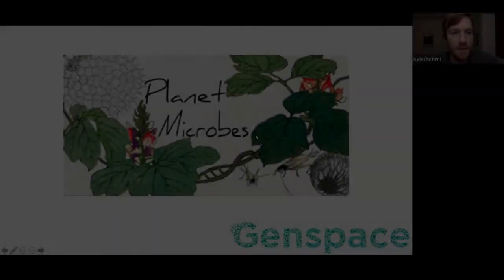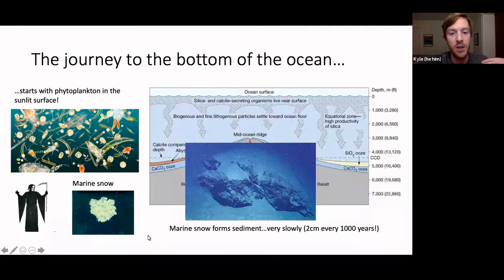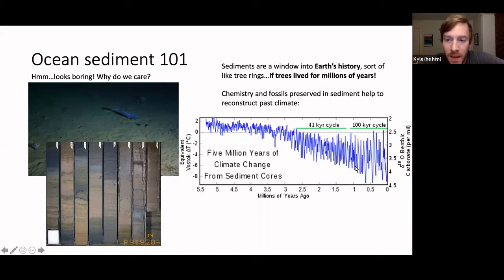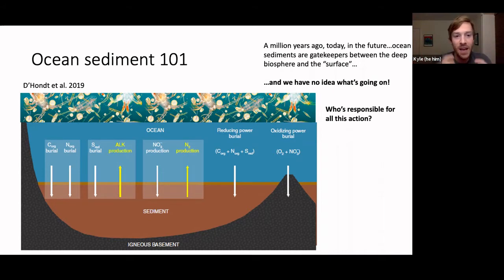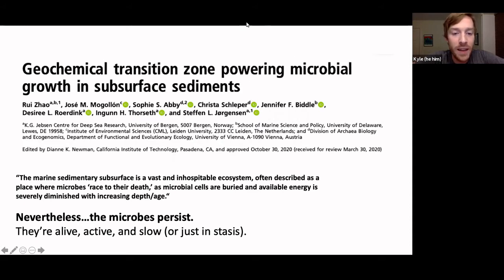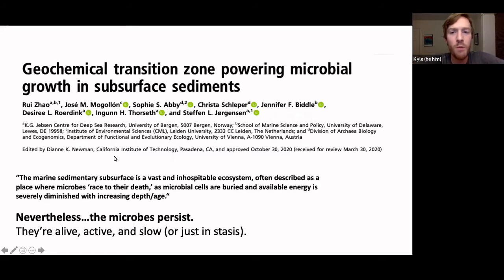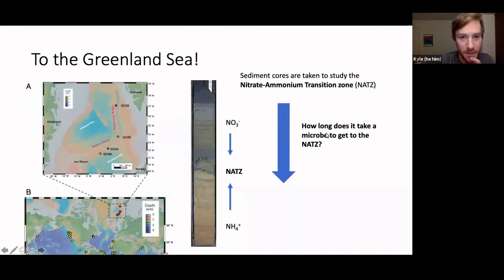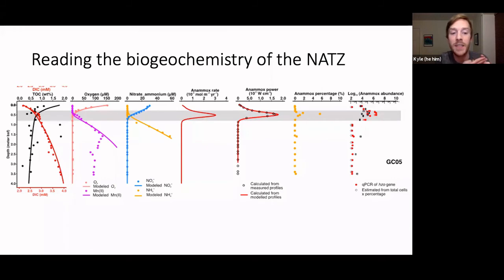Planet Microbes: Deep Sea Microbes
1/6/2021

There is seemingly no environment on earth that is inhospitable to microbes. In past meetings we’ve talked about the coldest, hottest or driest niches on Earth, and how there’s always an intrepid bacterium, archaea, or fungi that makes a living there. There’s another factor beyond hot, cold or dry that we haven’t talked about yet: time. For our first Planet Microbes meeting in 2021, we’re going to take a visit to the sediments deep beneath the seafloor….and slooooooow things down. These deep sediments are an inhospitable environment where resources that microbes need to grow are in seriously short supply, yet somehow these critters manage to eke out a living, growing ever so slowly over tens of thousands of years. How do these microbes do it, how do scientist study them, and why should we care (hint: it’s super important for Earth’s nitrogen cycle)—you’ll have to join our discussion to find out.

About this series:

Microbes are the invisible engines that keep the planet running. They were the first lifeforms to arise on early Earth 3.5 billion years ago, and they’ll likely exist long after we’re gone...but it's here and now we’re interested in. How do microbes influence our climate, and how are they responding to climate change? Join ocean microbiologist Kyle Frischkorn, Ph.D. for an informal discussion of environmental microbiology research that’s hot off the press.

This monthly discussion will be centered around a recently published scientific article that delves into environmental microbiology, with a special emphasis on the changing climate. Participants of all backgrounds and experiences are welcome to join the conversation. RSVP here to receive the scientific papers we’ll discuss 48 hours before the event.

Meet the Instructor

Kyle Frischkorn’s (he/him) career as a scientist set sail when he learned that phytoplankton— microscopic plants that live in aquatic environments —are responsible for half the oxygen in every breath we take. The question of how these microbes accomplish this feat, and how they’ll fare in a changing climate, has continually inspired his scientific endeavors. Kyle obtained his PhD in microbial oceanography from the Lamont-Doherty Earth Observatory of Columbia University and conducted postdoctoral research at the École Normale Supérieure in Paris, France. His research took him to the remote reaches of the tropical oceans, where he studied the bacterium Trichodesmium, a nitrogen-fixing phytoplankton, that hosts a microbiome of other bacteria that work together to survive the high seas and perform the metabolic activities that keep the planet habitable. Kyle is now an associate editor at the scientific journal Nature Communications, where he is responsible for handling research manuscripts in all areas where biology and Earth science intersect.